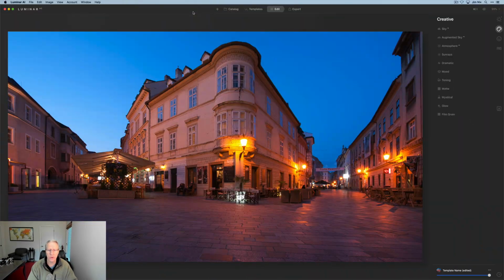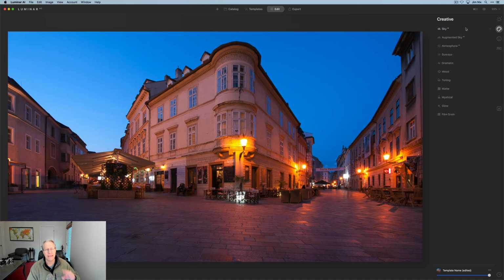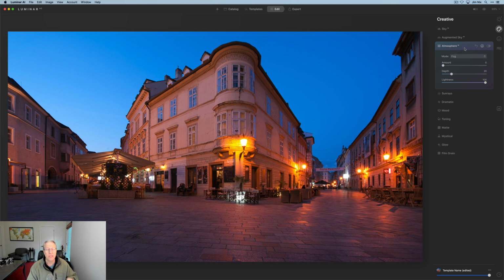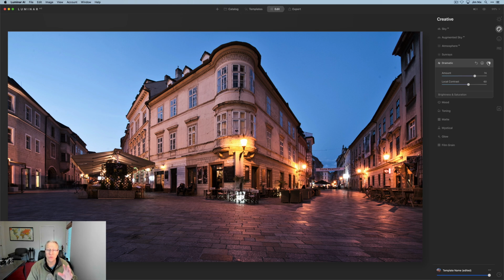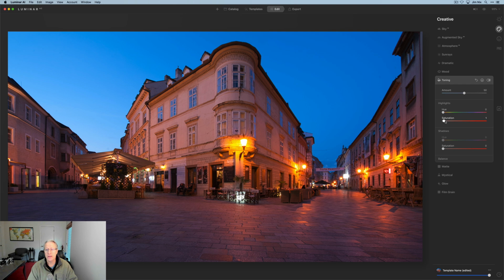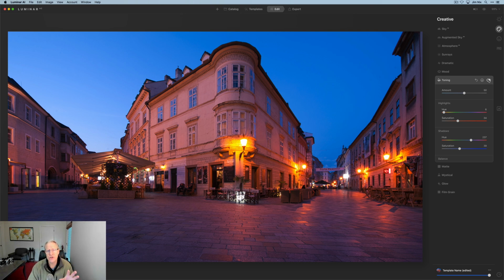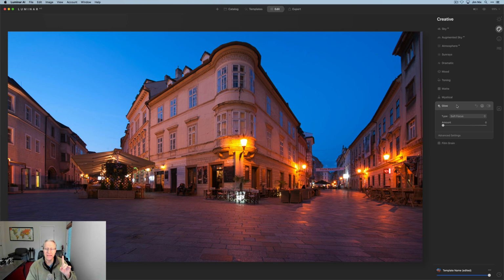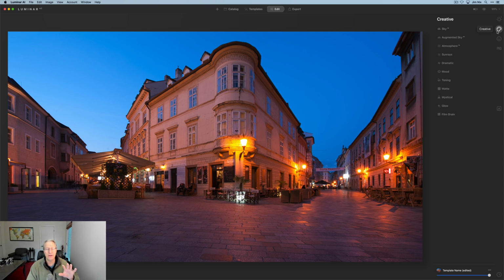Luminar AI Tutorial, ep 7: Creative